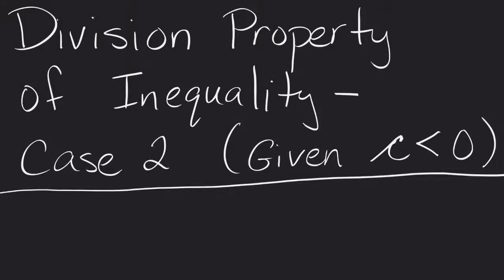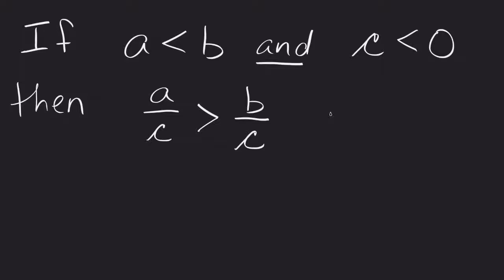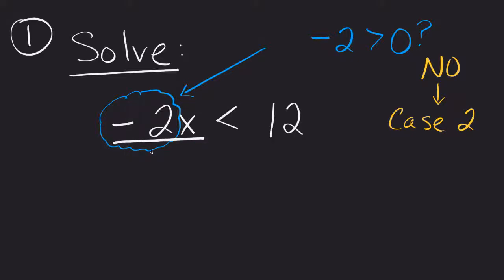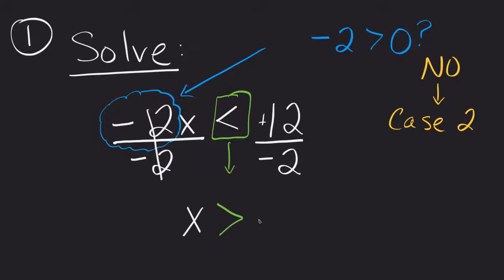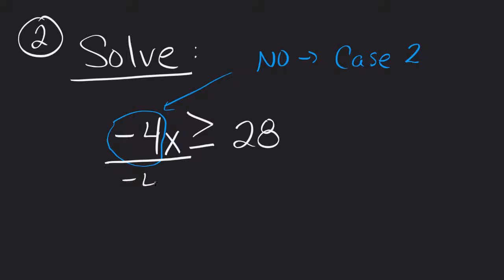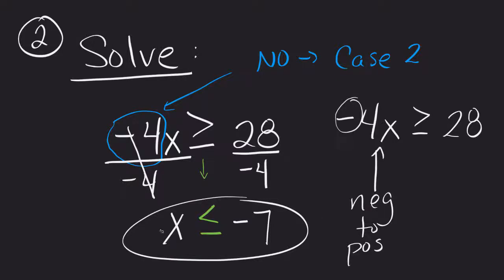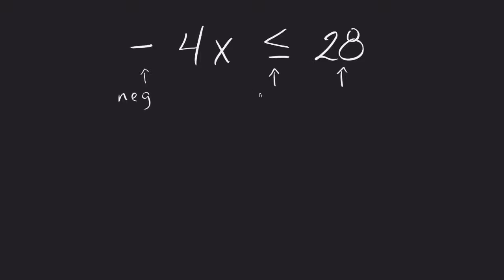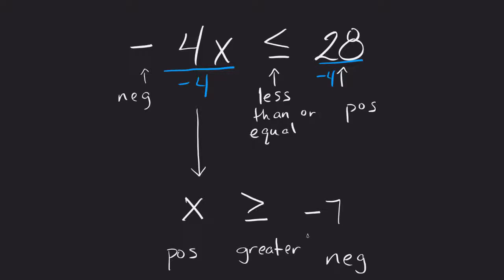Division Property of Inequality 2